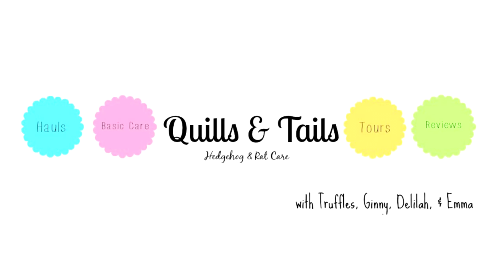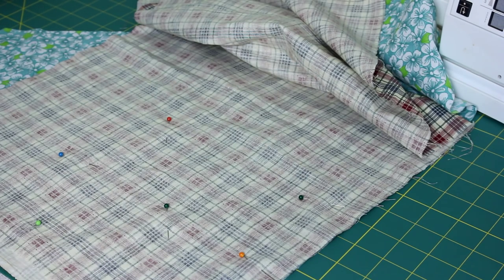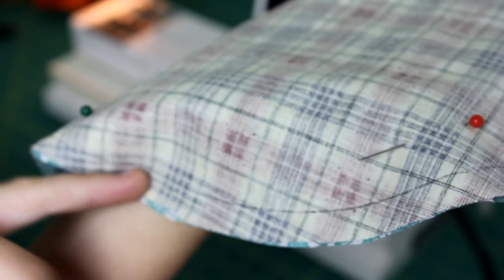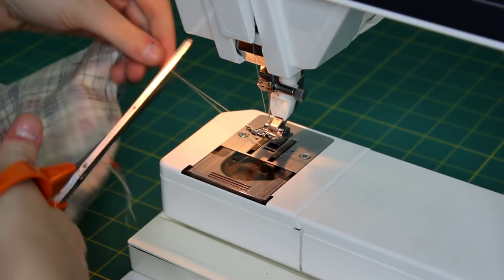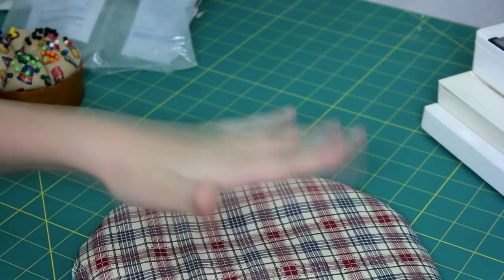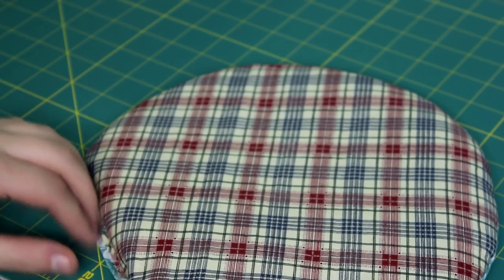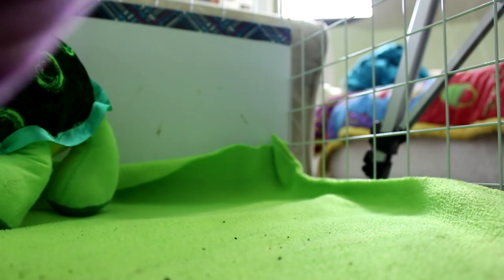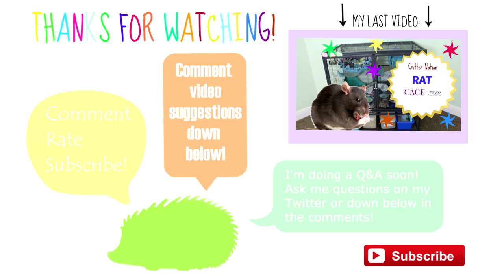DIY Hedgehog Heat Pad Tutorial to keep your hedgehog warm in the colder months!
Hey Guys! Sorry it's been so long! *cough* like 2 months *cough*  But it is finally Christmas Break and finals are over!! So look forward to more videos from me!

This DIY Hedgie Heat Pad is an awesome project to keep your little buddy warm this winter season! Plus, the heat will last for a few hours!

♡ My Hedgehog/Rat Care Essentials ♡
- My fav hedgie food
- Truffle's fav treats (mealworms!)
- Wire Cubes to make your own cage!
- Rattie food
- Rattie's fav hammock!
- Ratties fav treats
- Rat cage I use!
- Baby shampoo for hedgie baths

Please comment video suggestions down below!

Song:  Memorized By Josh Woodward
(I followed all the rules!)